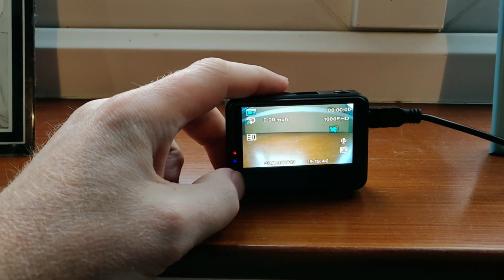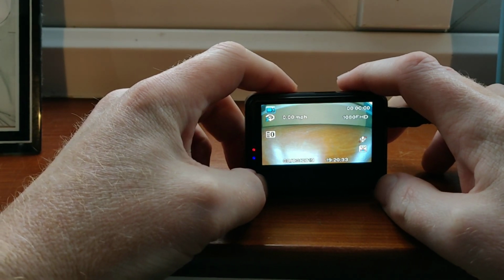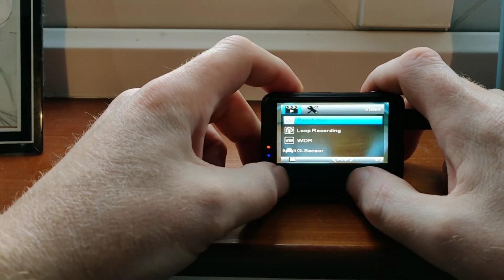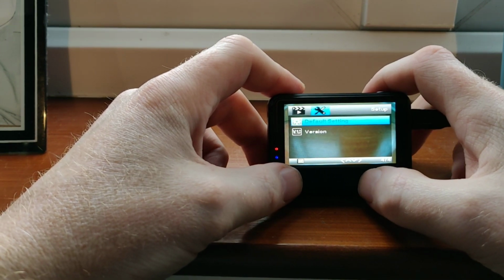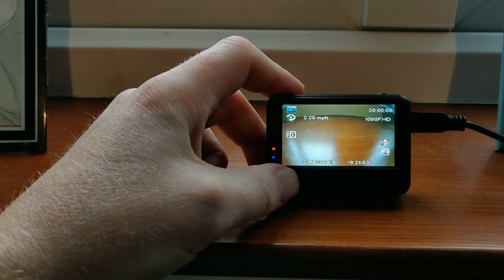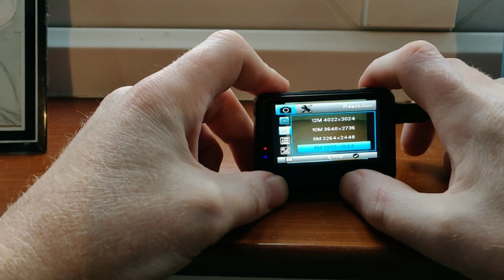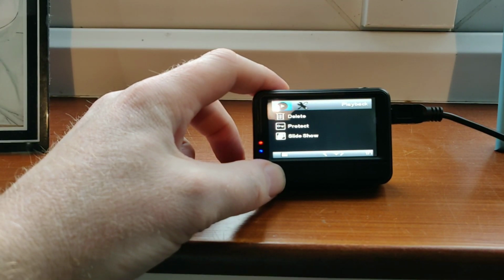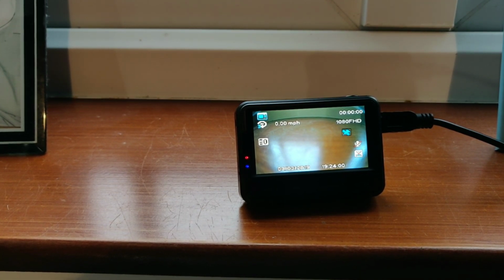Kitvision Observer 1080 Dashcam menu demo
An overview of the menu of the Kitvision Observer 1080 Dashcam. For the the full review head over to Coolsmartphone.com